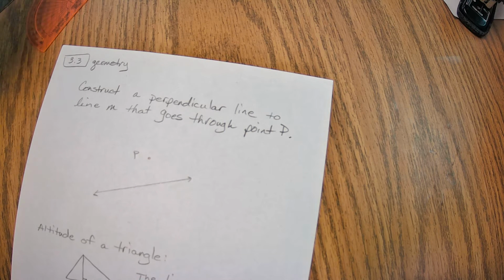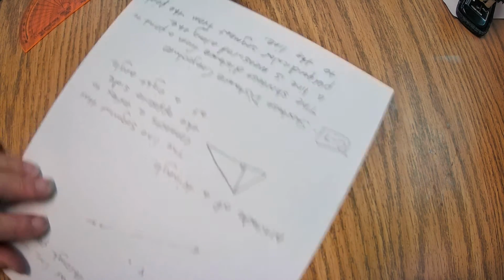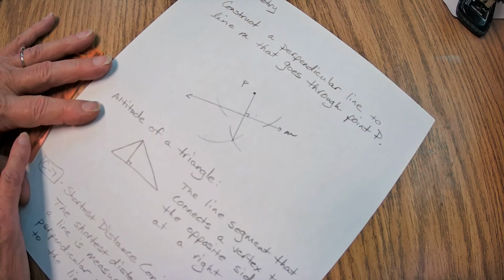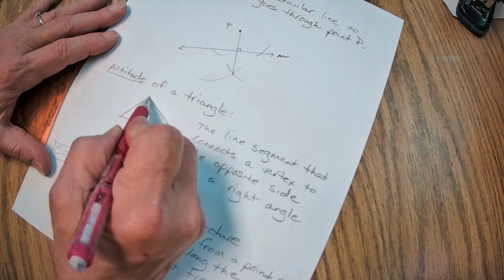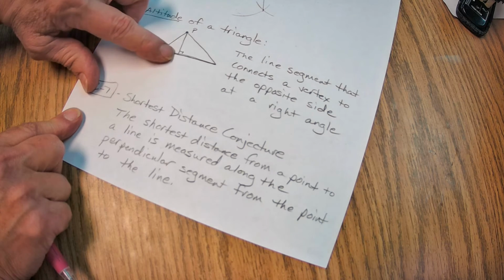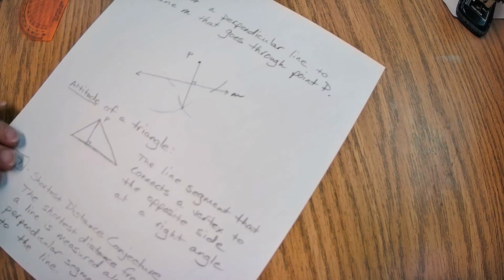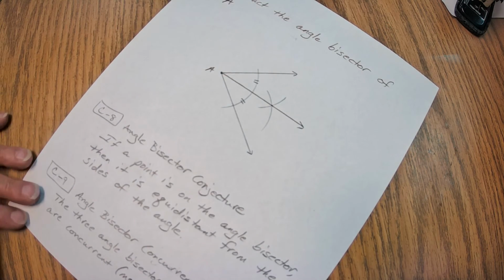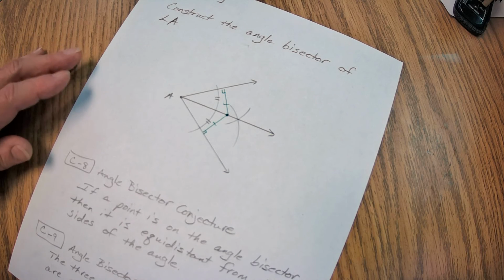geom 3-3 and 3-4